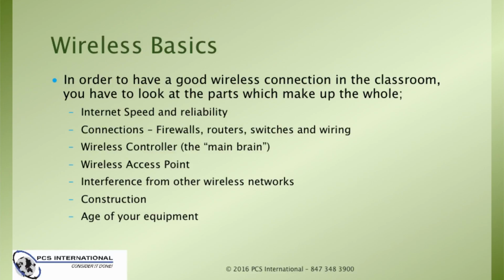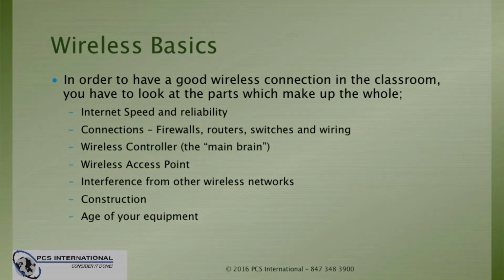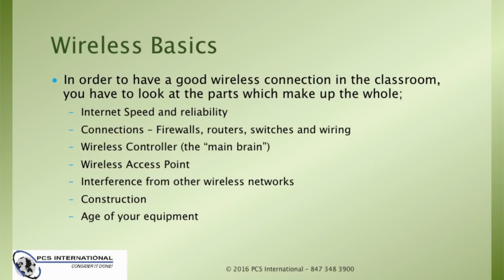How E-Rate can help improve your wireless network